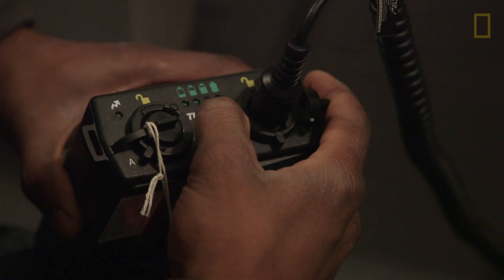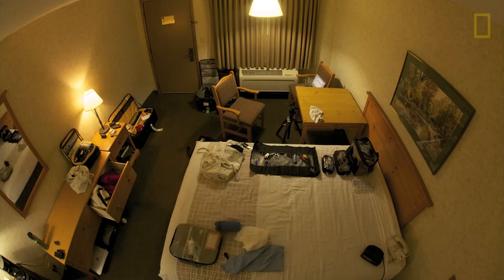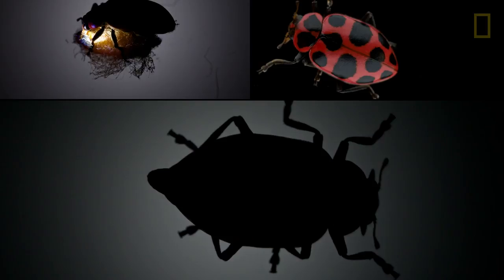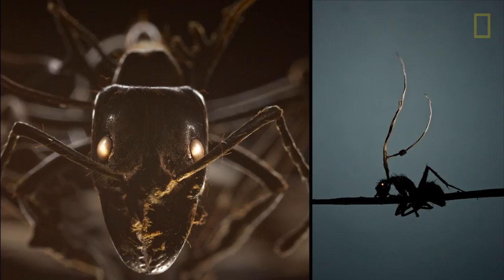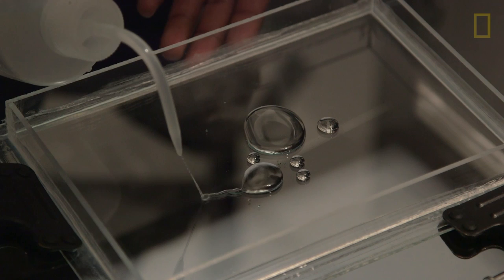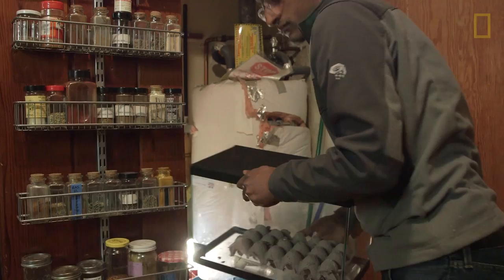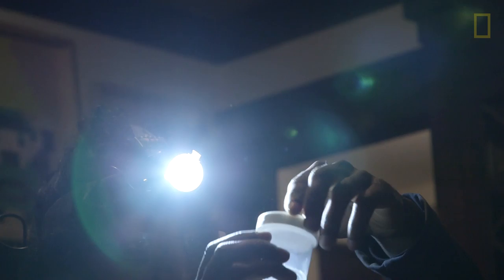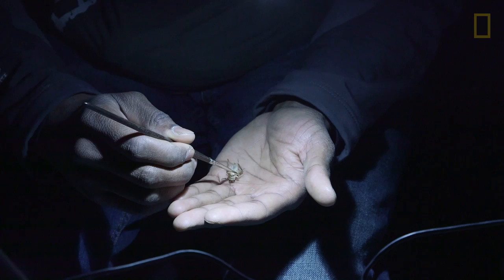Getting the Pictures | Mindsuckers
Anand Varma describes the challenge of photographing parasites as they hijack host animals. His images appear in the "Mindsuckers" feature in the November issue of National Geographic magazine.

Meet the mindsuckers - 02:21

PHOTOGRAPHY AND TIMELAPSES: Anand Varma
VIDEO: Pedal Born Pictures
EDITOR: Danny Guy